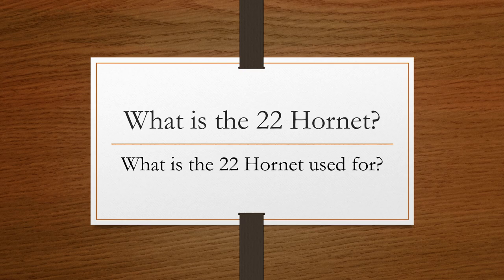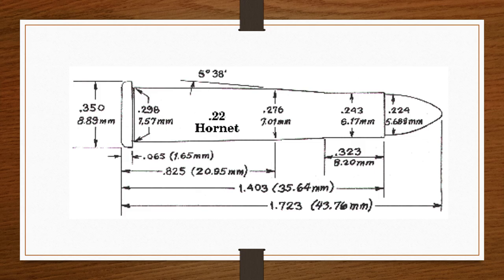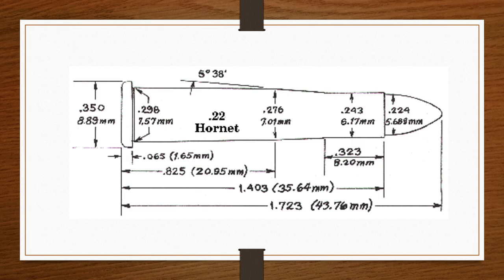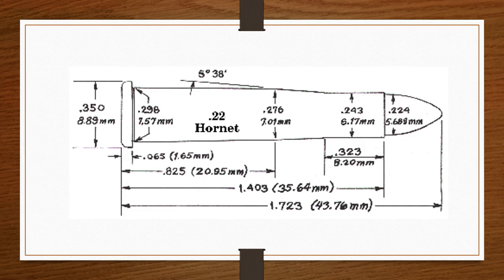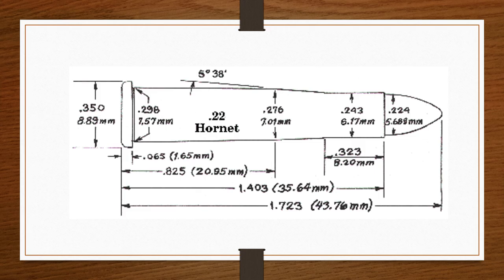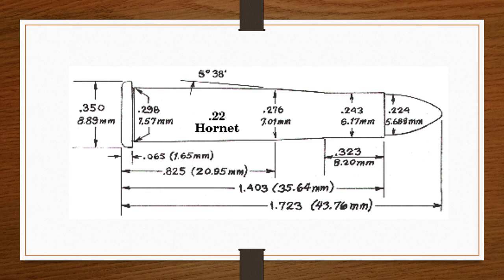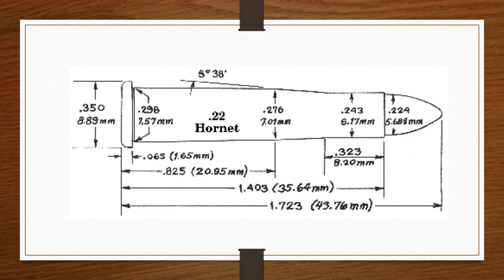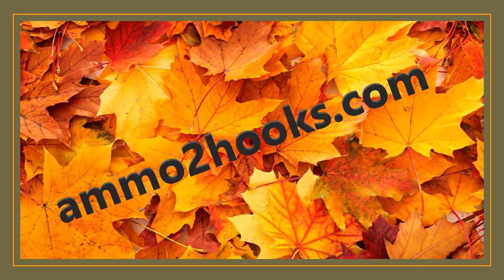What is a 22 Hornet (5.6x36Rmm)? What is a 22 Hornet (5.6x36Rmm) used for ?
What is a 22 Hornet (5.6x36Rmm)?
What is a 22 Hornet (5.6x36Rmm) used for ?

Historical Notes:

The .22 Hornet, based on the black-powder .22 WCF, was
developed during the late 1920s by a group of experimenters at
Springfield Armory, including Col. Townsend Whelen, Captain G. L.
Wotkyns, and others. Winchester produced the first commercial
ammunition, in 1930. Within a few years, the Hornet had been
standardized by all American manufacturers. The original rifles were
based on Springfield M1903 military and Martini single-shot
actions. Winchester announced its Model 54 bolt action in .22
Hornet caliber in 1932, but rifles didn’t actually reach the market
until early 1933. Savage Model 23-D bolt-action rifles were
available in .22 Hornet by August 1932. The Stevens single-shot
Model 417 “Walnut Hill” target and 417 ⁄ sporting rifles were
advertised in .22 Hornet caliber, in 1933. During World War II,
military survival rifles were made for the Hornet. At present,
Anschütz, Ruger, and Meacham chamber rifles for the Hornet, and
Thompson/Center has the Contender in the caliber. In Europe, the
Hornet is known by the metric designation 5.6x35Rmm.

General Comments:

The .22 Hornet was the pioneer high-velocity small bore cartridge
marketed in the United States primarily for varmint and small-game
shooting. It has never been commercially available in anything but
bolt-action and single-shot rifles. For this reason, it quickly
established a reputation for superb accuracy. No other cartridge of
this type has ever caught on so fast or achieved such wide
popularity. Although not quite as powerful as the .218 Bee, it is a
perfectly adequate small-game and varmint cartridge. It remains
popular, but suffers in comparison with the .223 Remington and the
.22-250. It remains a fine choice for economical shooting at ranges
between 100 and 150 yards. Due to its reduced powder capacity,
the Hornet won’t do as well with heavier bullets of 50 or 55 grains,
as will the .218 Bee. It is a good cartridge for use in settled areas,
because of the light report and low incidence of ricochet. Early
rifles had bores requiring bullets of .223-inch diameter. Sierra still
offers such bullets. Later rifles had normal bores for .224-inch
diameter bullets. Most bullet manufacturers offer special bullets for
loading the Hornet. The Improved “K” Hornet is among the best-known wildcats based on the Hornet and the most common of all
Improved chamberings. Loaded ammunition is available from
Remington, Winchester, and Norma.

Reference: Retrieved from 14th edition Cartridges of the World (a complete illustrates reference for more than 1500 cartridges by Franks Barnes edited by W. Todd Woodard 12/01/2014, p230